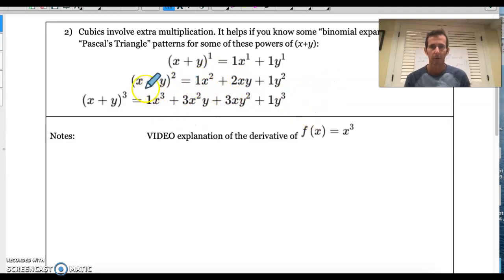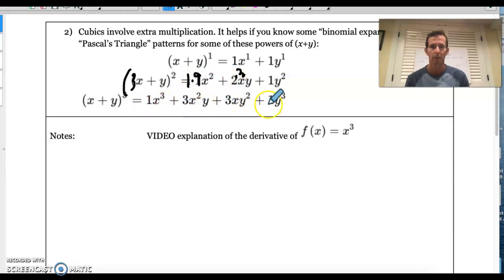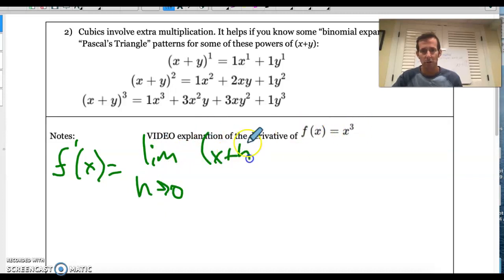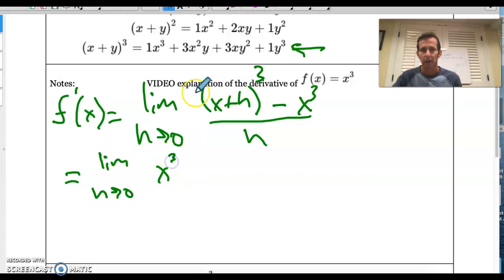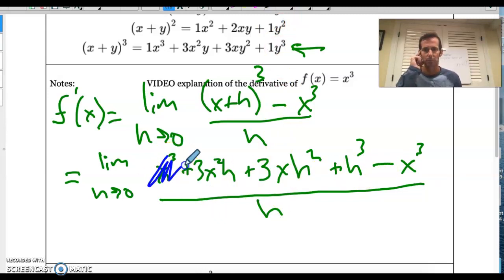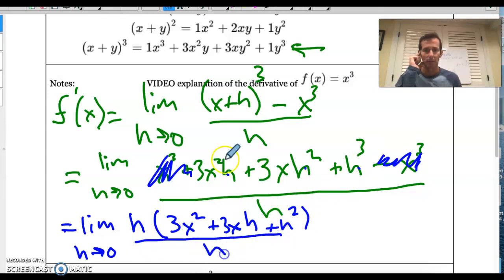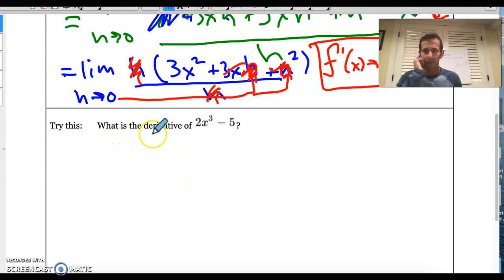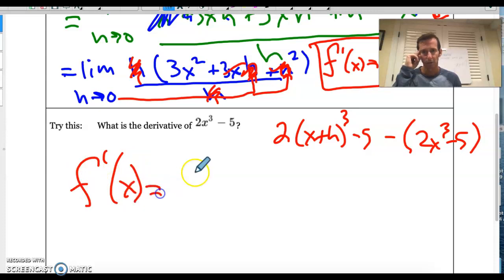Limit Def Deriv #2 Cubic Func